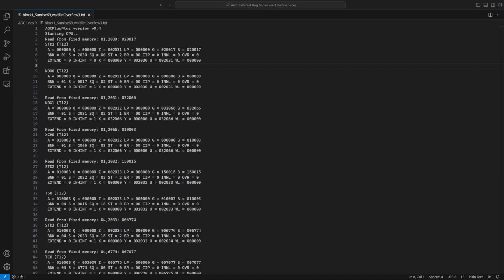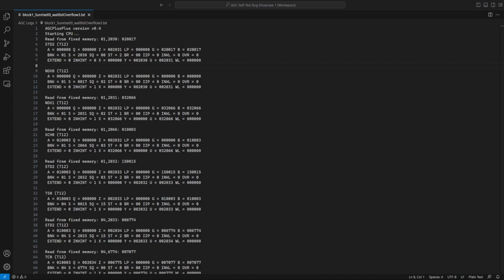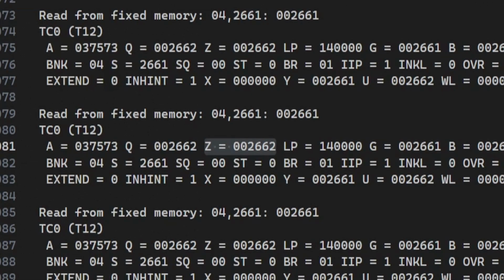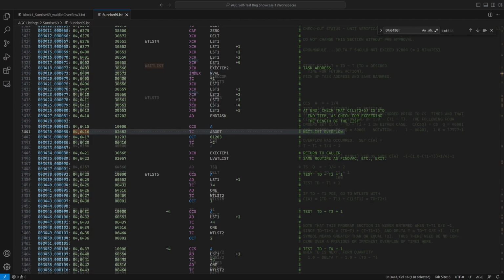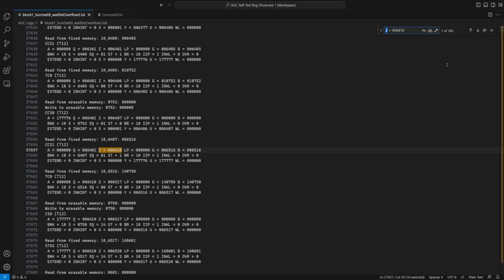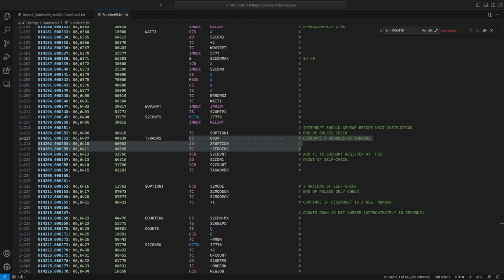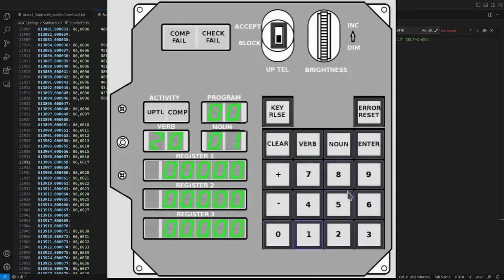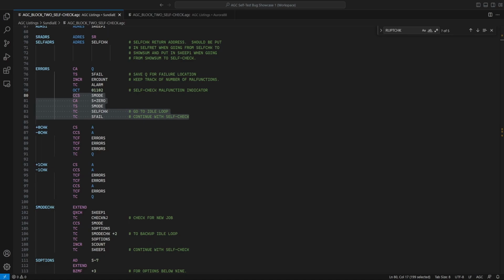Apollo Guidance Computer - Self Test Oversight and Emulator Debugging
I know this is a bit out of the blue, but here's a really in-depth and nerdy video I made about debugging some issues with an emulator I've been writing, and some interesting discoveries I made along the way!

This is my first time making a video of this sort, so apologies if the production value is low; it's a surprising amount of work to even make something this basic! Regardless, I hope you enjoy this labor of love!

If people are interested (or even if they're not, really) I may attempt to make a series of videos explaining the basics about the AGC and how it works; things like its registers, memory map, instruction set, and more.